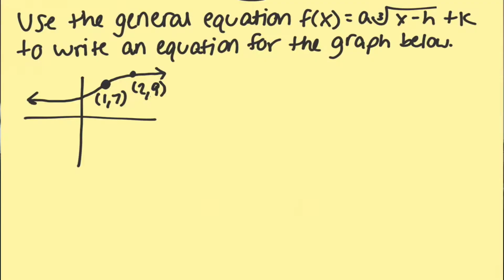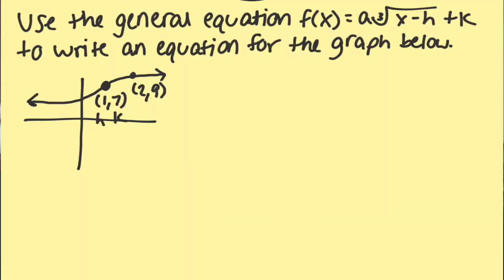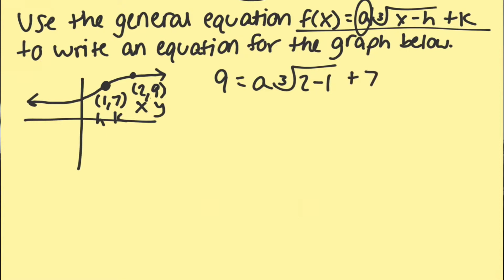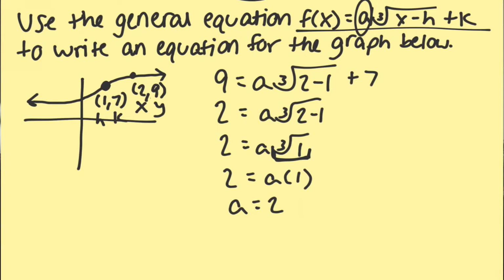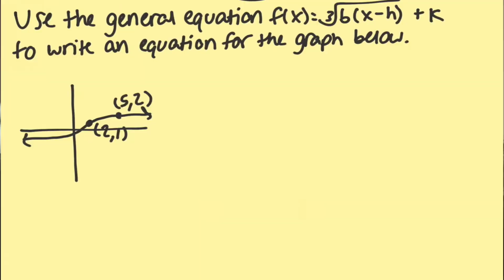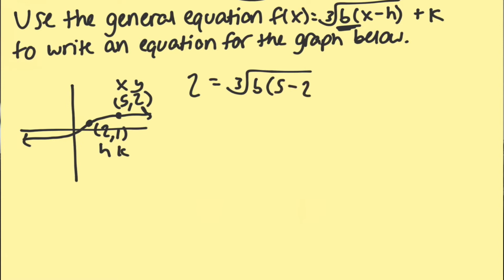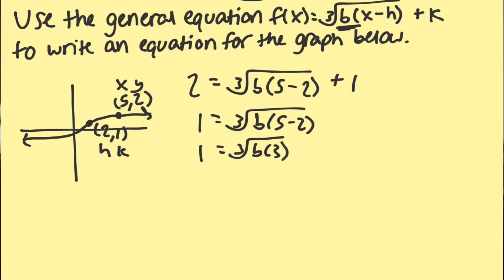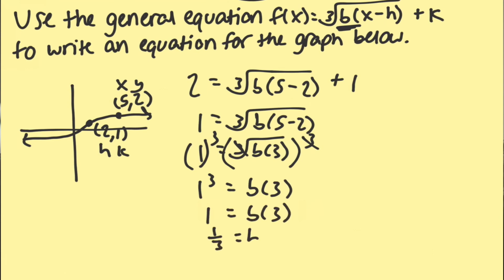Writing Radical Equation Given Graph